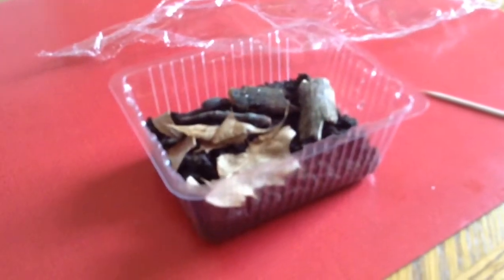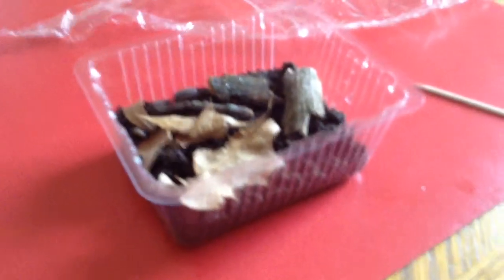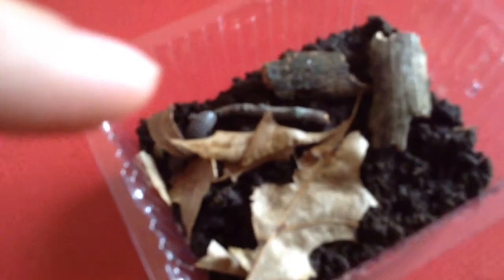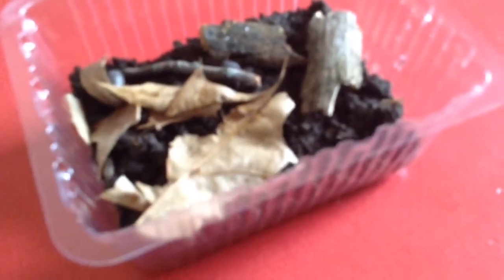New Isopod Terrarium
Sorry I haven't uploaded in a while, so here's a new video here I showcase my new isopod terrarium that I made.